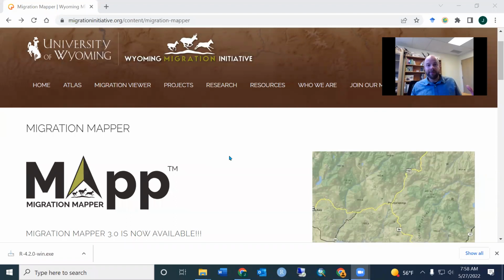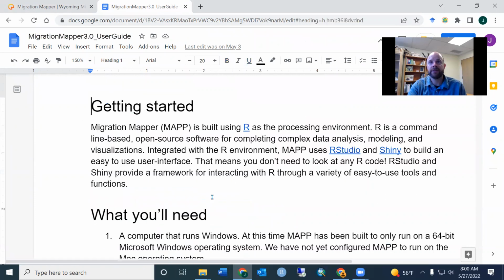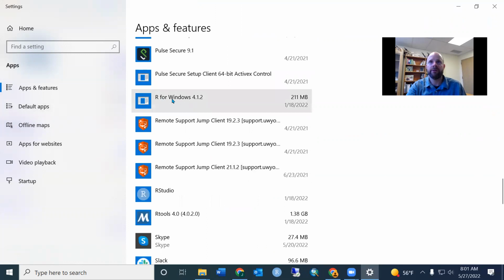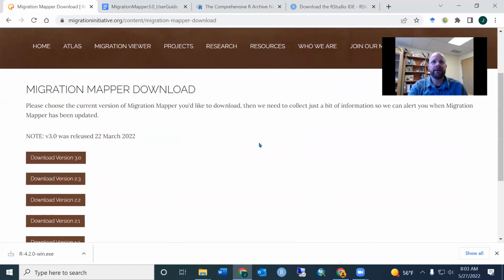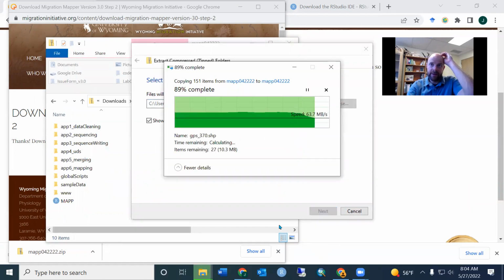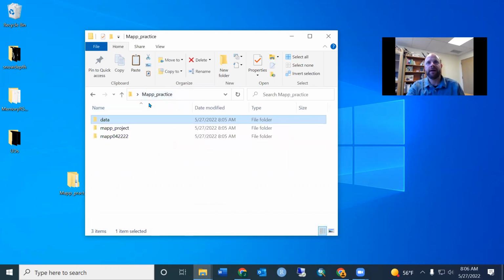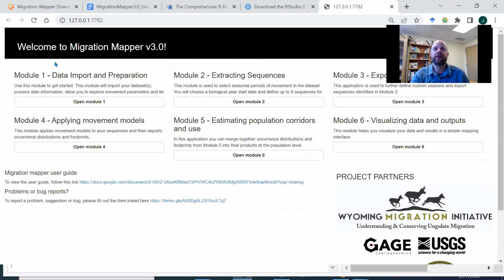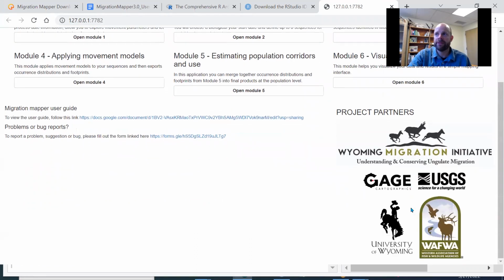Migration Mapper Demo Series Part 1: Installation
In this video, Dr. Jerod Merkle walks you through how to install Migration Mapper, including direction on installing the latest versions of R and RStudio on your computer. Runtime: 11 minutes.